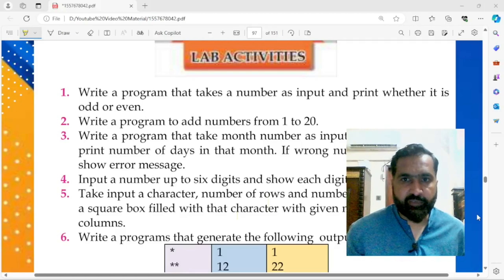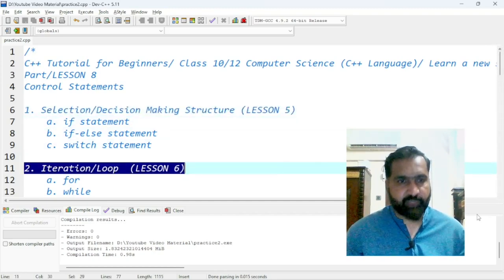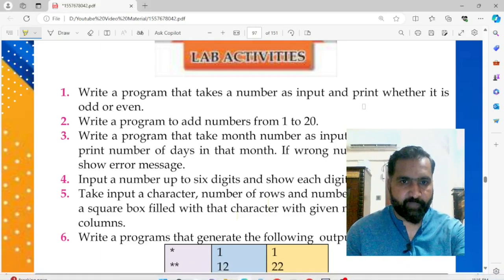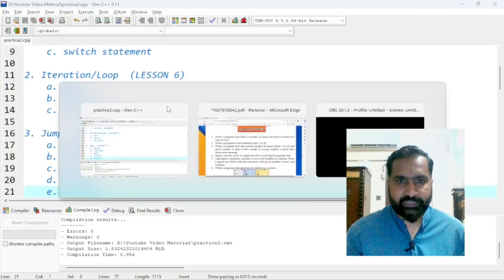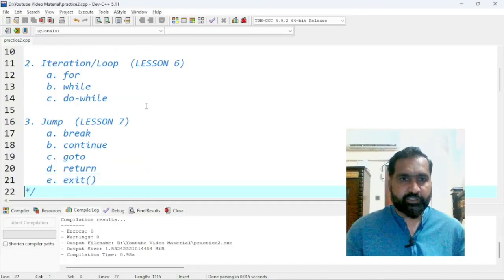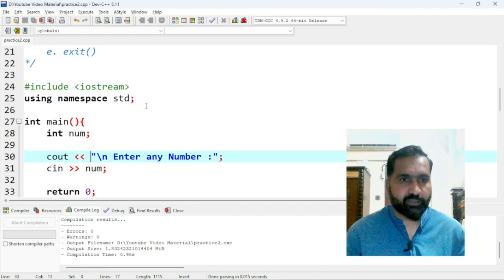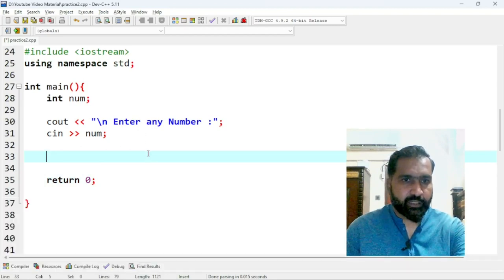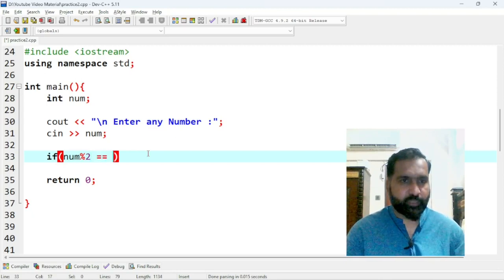C++ Tutorial for Beginners 2024: Part 8| Practice Activity-2 (10 programs)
In this video, we will practice operators, conditions, and loops by making 10 different practice programs in C++ programming language.